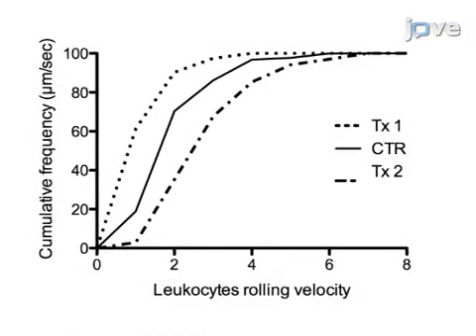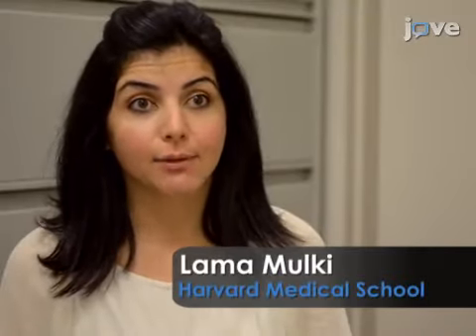Flow Conditions In Autoperfused Microflow Chamber Assay l Protocol Preview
Assessing Leukocyte-endothelial Interactions Under Flow Conditions in an Ex Vivo Autoperfused Microflow Chamber Assay -  a 2 minute Preview of the Experimental Protocol

Lama Mulki, J. Harry Sweigard, Kip M. Connor
Harvard Medical School, Massachusetts Eye & Ear Infirmary, Angiogenesis Laboratory, Department of Ophthalmology; St. Elizabeth's Medical Center,;

Here, we present a protocol that allows the investigator to assess leukocyte recruitment dynamics ex vivo by connecting a chamber coated with endothelial-derived adhesion molecules to the circulatory system of a mouse. This method offers significant advantages since it allows for leukocyte assessment under relative biological conditions.